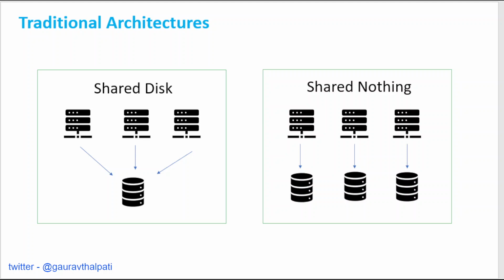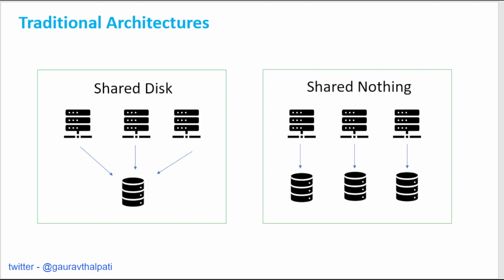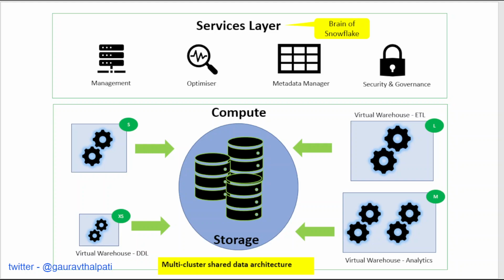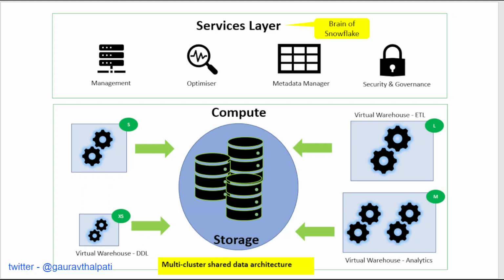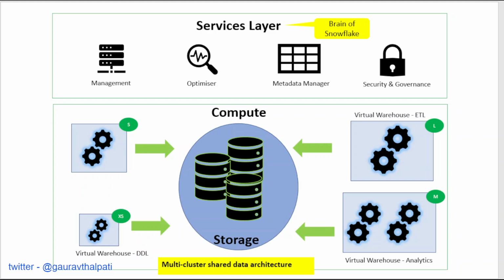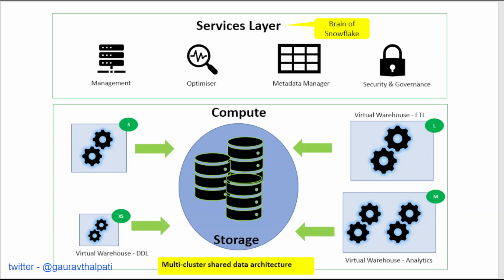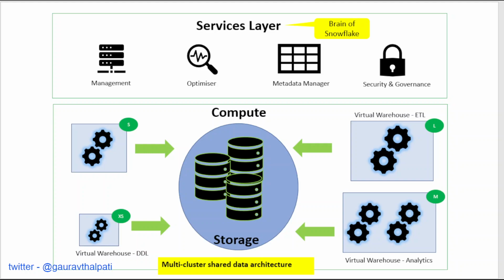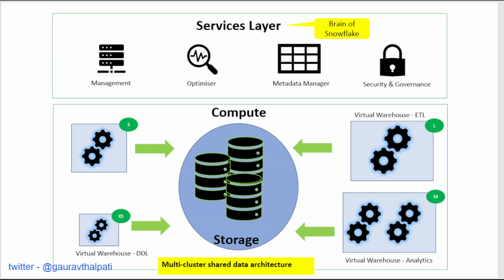What is so unique about Snowflake's Architecture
In this session, I'll explain the Snowflake Architecture & how it is different as compared to other architectures